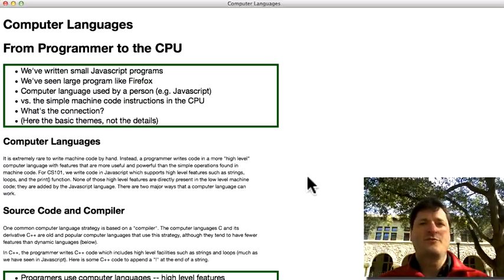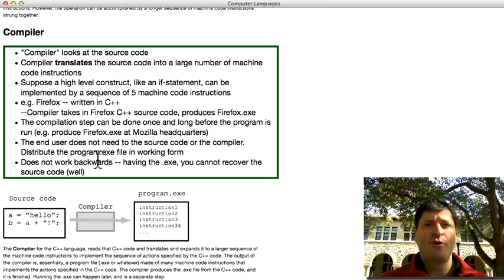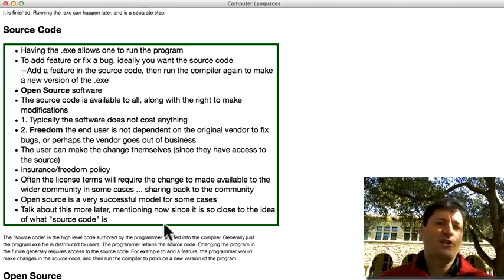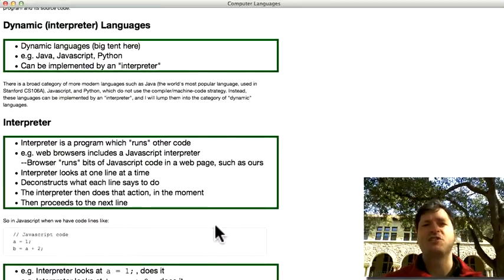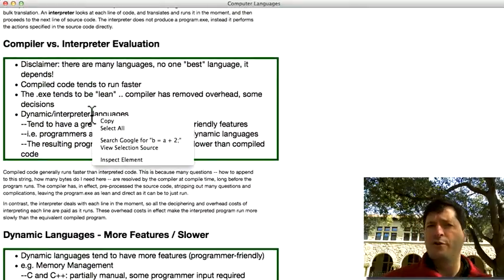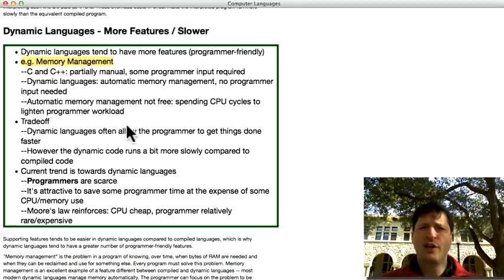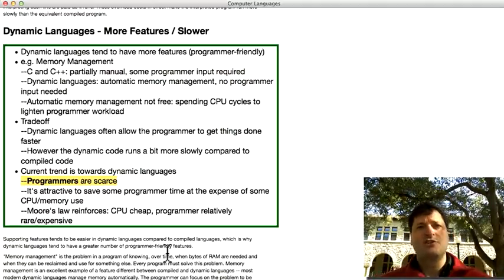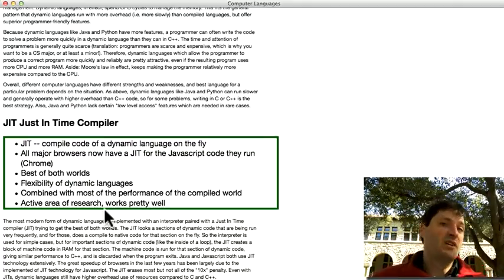4 - 2 - Software II (11 mins)